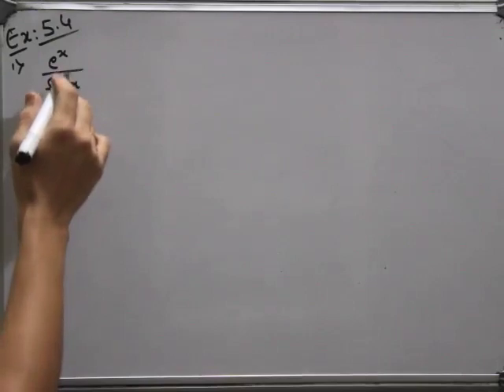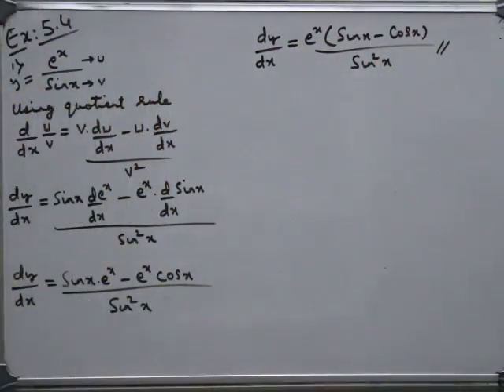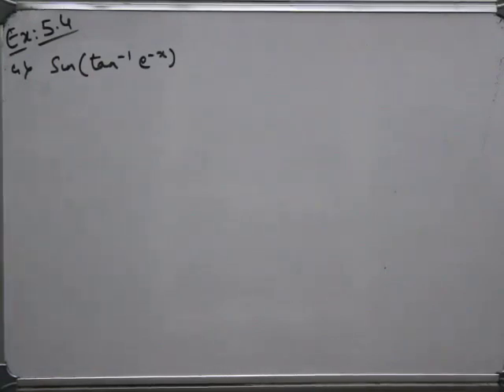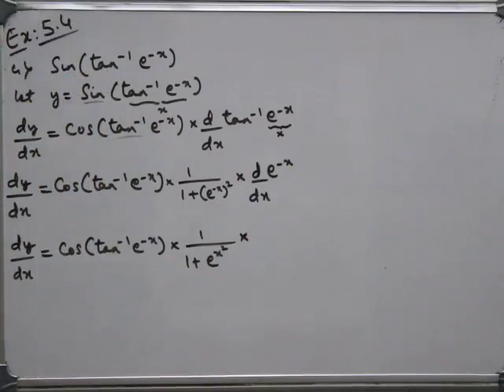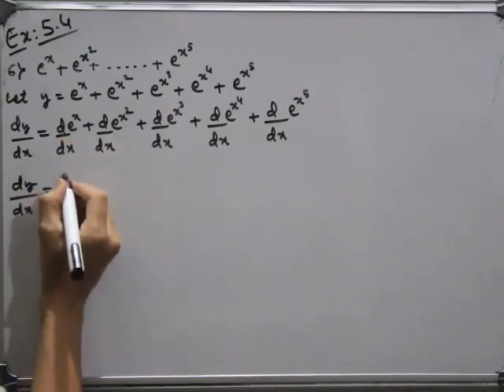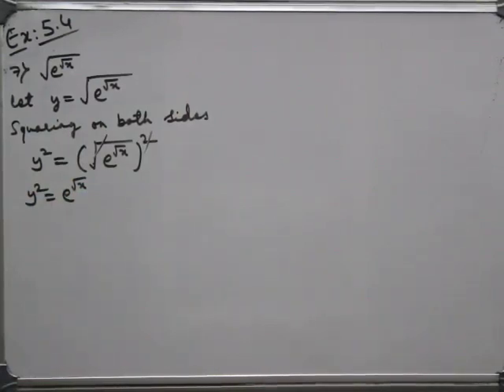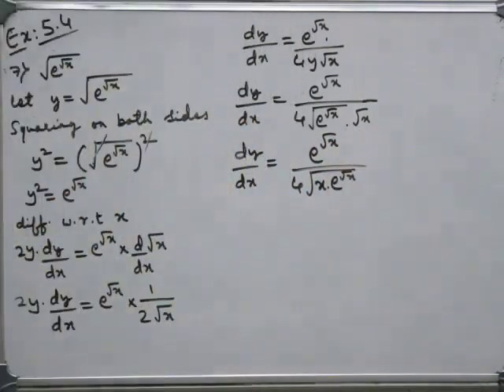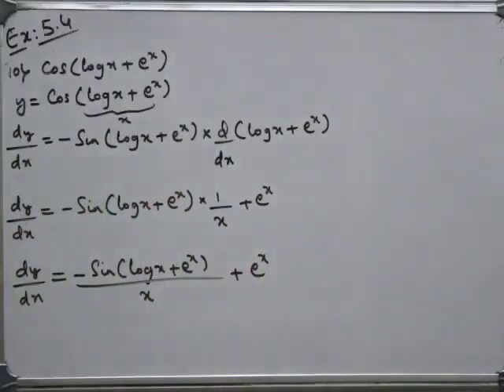CBSE CLASS 12 - NCERT - MATHEMATICS - CHAPTER - 5 - CONTINUITY & DIFFERENTIABILITY - EXERCISE - 5.4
In this video, solutions to Exercise 5.4 are discussed